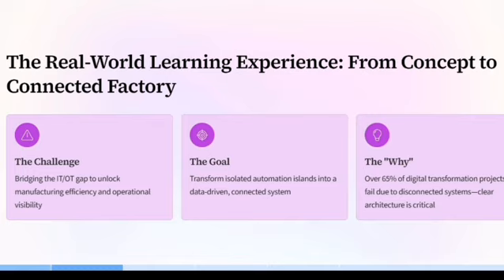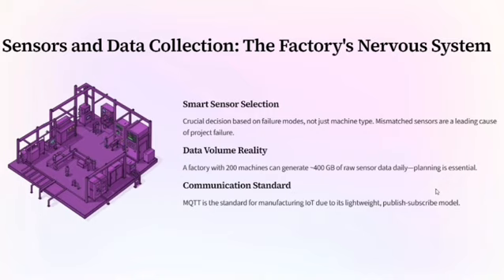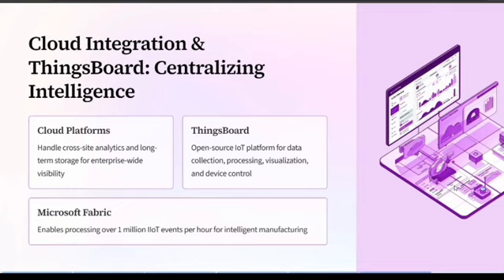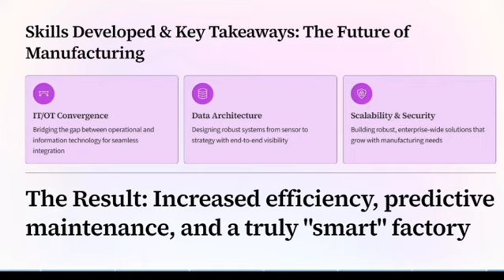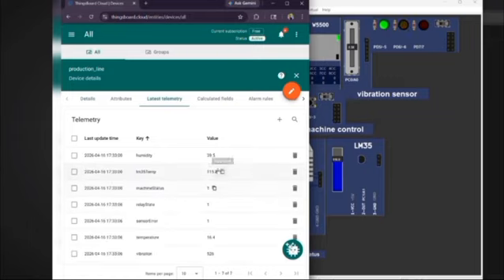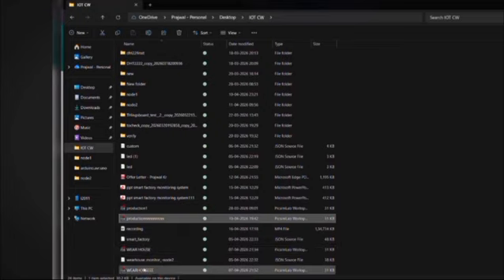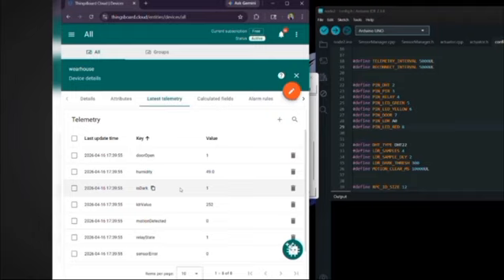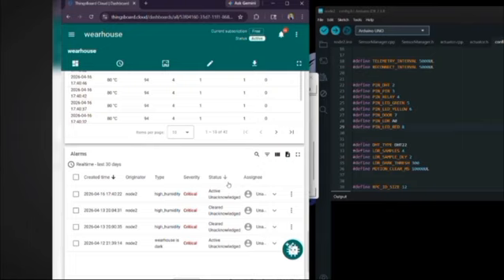Smart factory monitoring IoT project by Sneha Rathod and Sahana E S